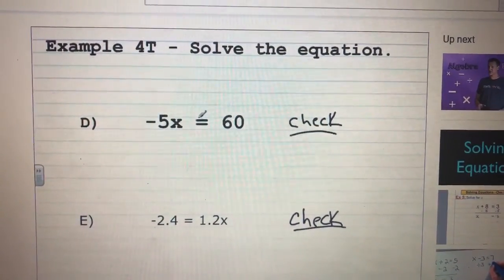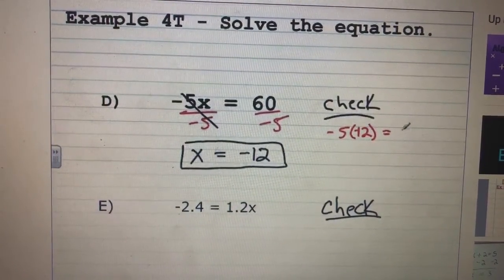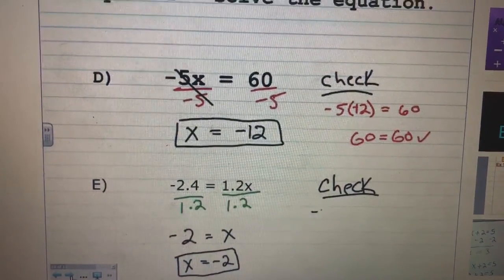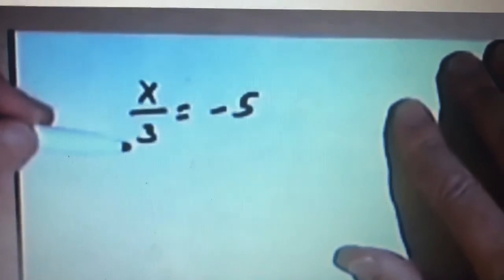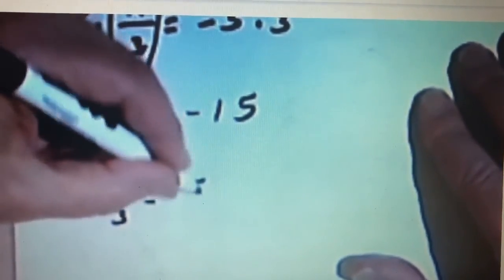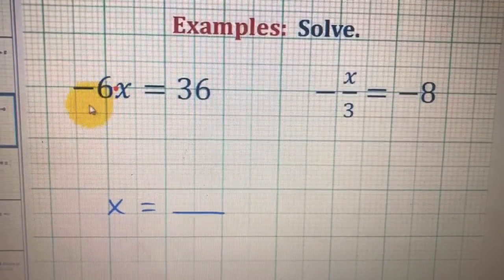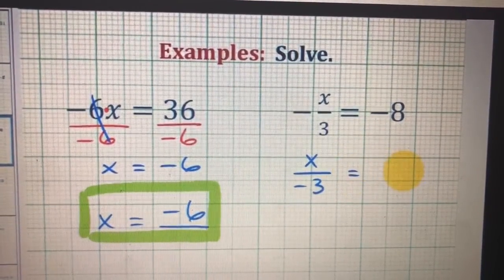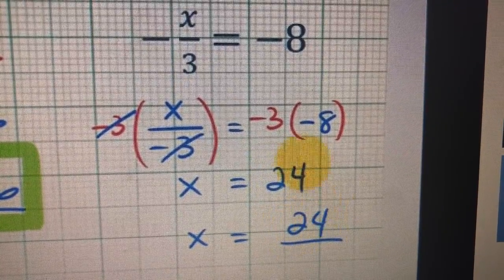205593A2 FB4E 4B4F 8BCF 8970EF9990EB